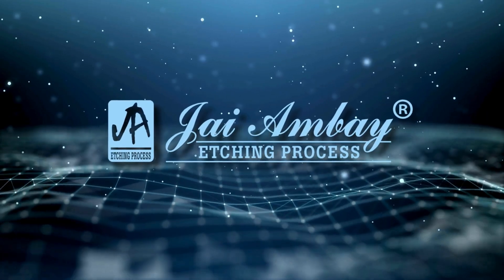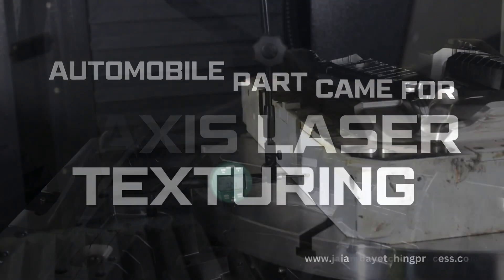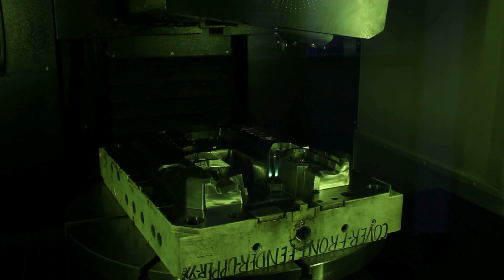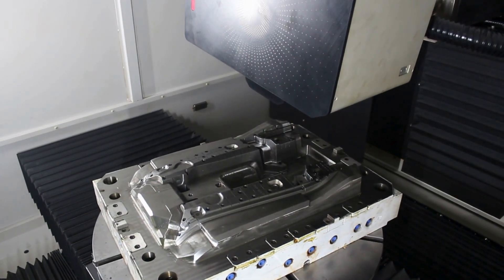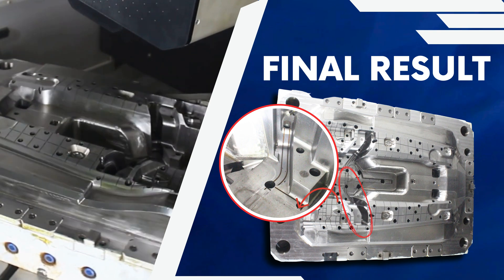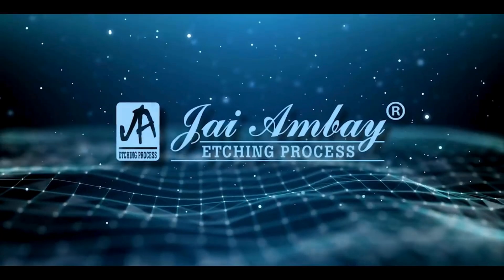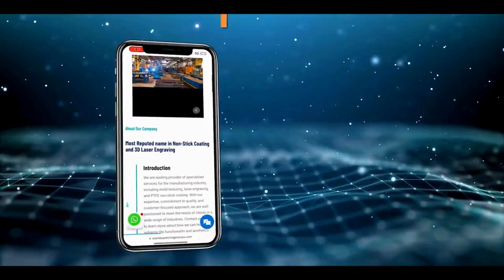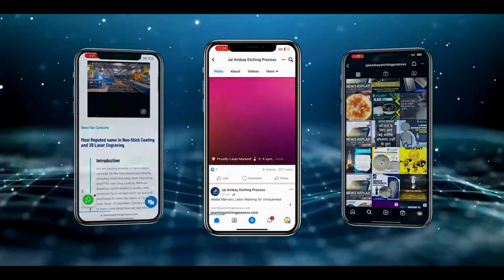Revolutionizing Automobile Parts Moulding with 5 Axis Laser Texturing | Jai Ambay Etching Process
Experience the future of automobile parts manufacturing with our state-of-the-art 5 Axis Laser Texturing technology. At Jai Ambay Etching Process, we are committed to delivering unmatched precision and quality for your moulding needs. Watch our video to see how our advanced techniques can enhance your production process and ensure top-notch results.
Our Services
✔️5 Axis Laser Texturing
✔️3D Laser Engraving
✔️Laser Marking
✔️3D Surface Etching
✔️Teflon Coating
✔️Chemical Etching
✔️PTFE/Non-Stick Coating
✔️E-Coating
✔️Sand & Shot Blasting
✔️Mould Polishing
✔️Repair & Maintenance

🚀🚀M-132, Sec-1, Bawana Industrial Area, New Delhi-110039🚀🚀